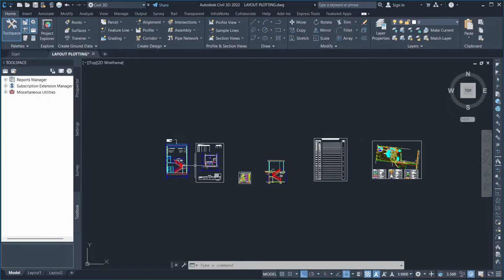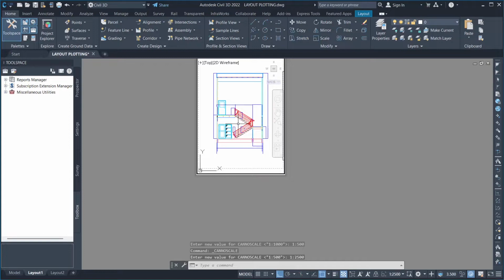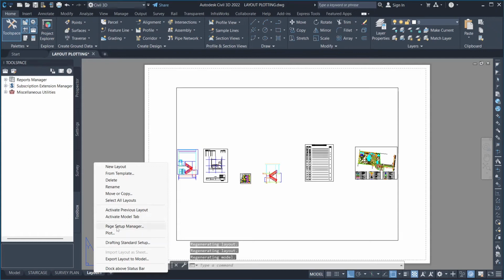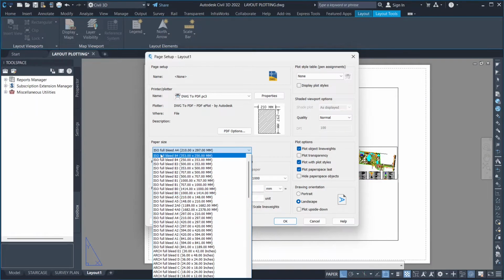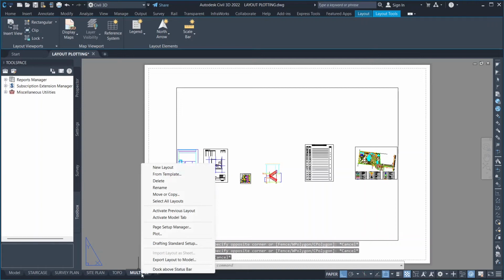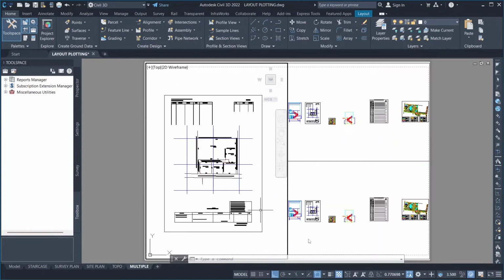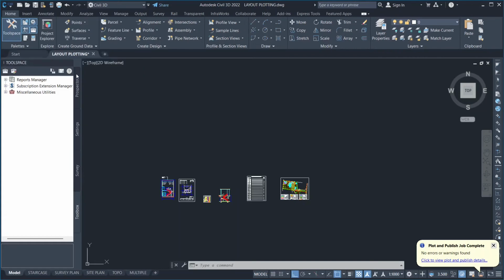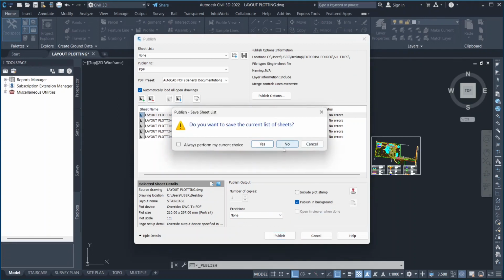How to create multiple PDF files on AutoCAD| How to export multiple PDF files in AutoCAD to scale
How to Create Multiple PDF Files in AutoCAD | Export Multiple PDFs Easily!

In this video, I show you how to create and export multiple PDF files in AutoCAD using the PUBLISH command. Whether you want separate PDFs for each layout or a single multi-page PDF, this step-by-step tutorial will save you time and make your plotting workflow easier.

✅ What you'll learn:

How to use the PUBLISH command, MVIEW command, VIEWPORT command PSPACE command

How to export layouts to PDF in bulk

How to create single or multiple PDF files

Pro tips to speed up your workflow in AutoCAD

🎯 Perfect for architects, engineers, surveyors, and drafters who want to streamline their printing process.
 Surveyor of Kenya
CHAPTERS:
00:00 Intro
00:54 Layout set-up settings
02:15 Layout set-up A4
03:35 How to rename a Layout
05:50 Layout set-up A2
08:18 Layout set-up A5
09:01 ISO &ISO fullbleed difference
10:45 Layout set-up A3
12:50 Edit layout in Model Space
13:30 Different drawings in one Layout
17:39 Print multiple PDFs
18:02 Print multiple vs Single PDFs
21:05 Results
22:20 Export specific PDFs